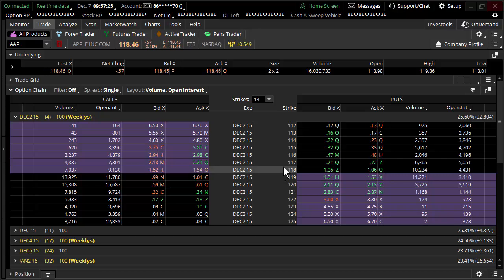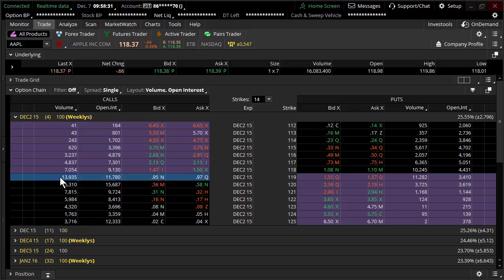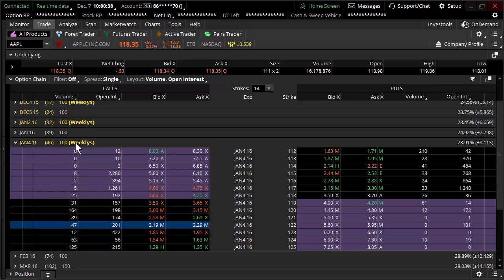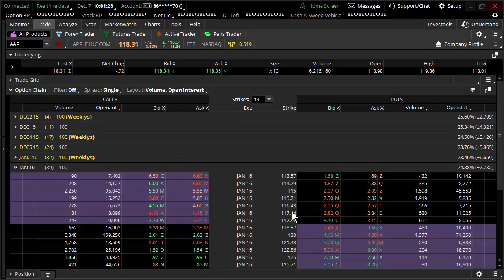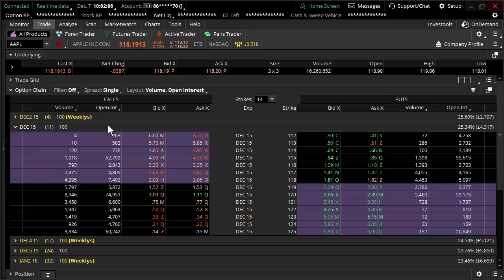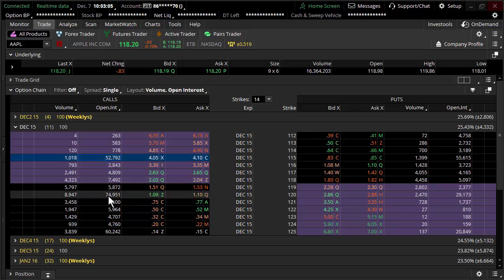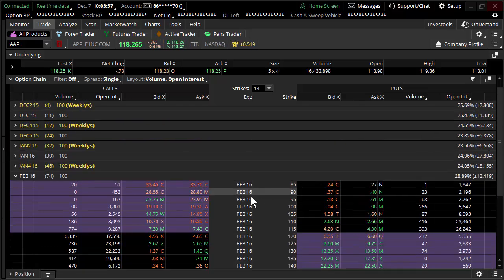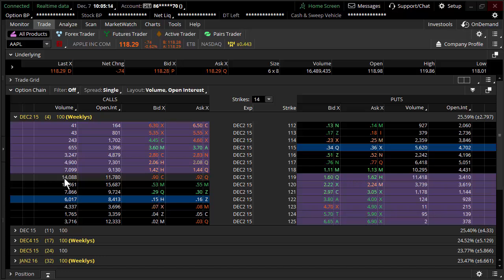Options Volume and Open Interest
What is options volume and open interest? How is options volume and open interest calculated? Options volume tells you how many contracts are traded today. Open interest is calculated at the end of the trading day and open interest will not change during the trading day. An open contract consists of one buyer and one seller. Watch this video to demystify open interest and options volume.